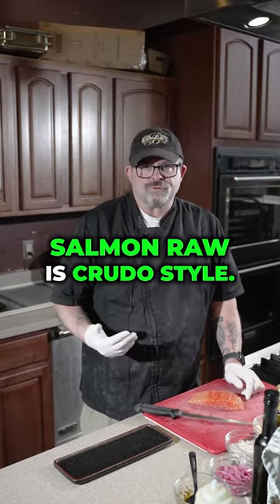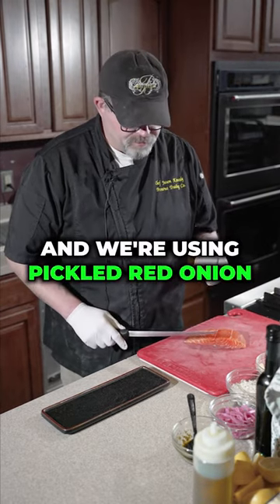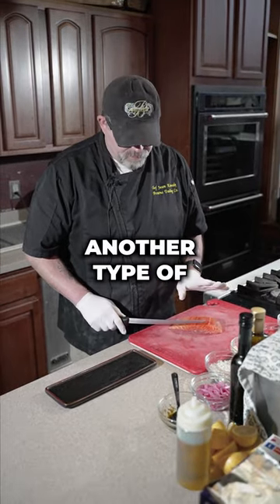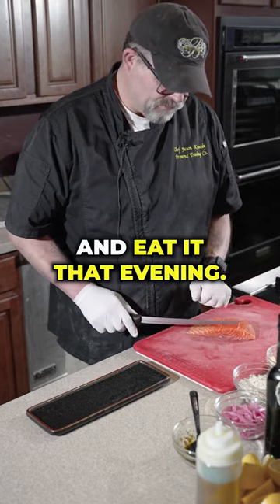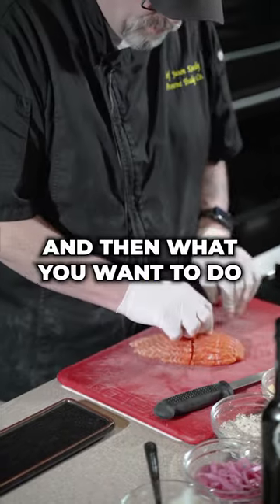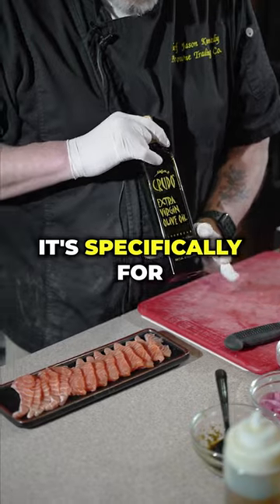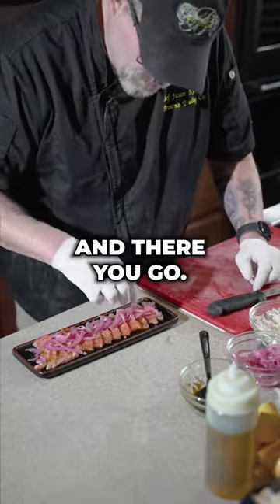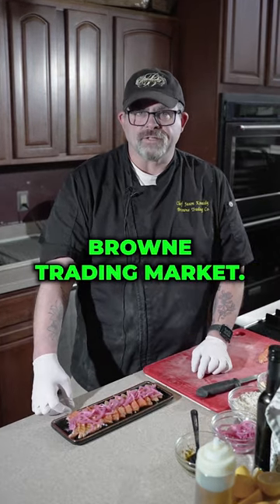Ora King Salmon Crudo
Looking for a unique dinner recipe that looks and tastes like it's from a five-star restaurant? Look no further! In this video, we'll show you how to make Ora King Salmon Crudo - a simple yet impressive seafood dish made with the freshest salmon and flavorful herbs. Our step-by-step instructions will make sure you get perfectly balanced flavors and tantalizing textures in every bite. Don't wait any longer - grab your ingredients and join us in the kitchen!